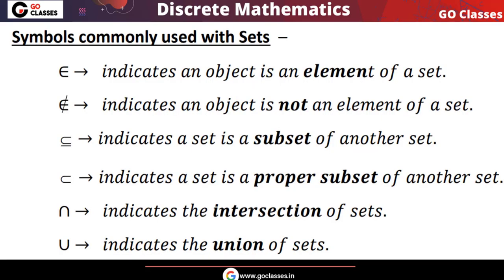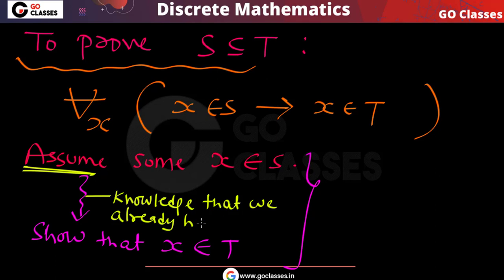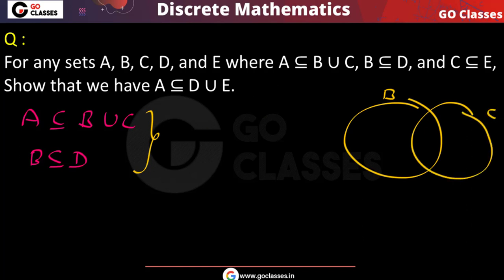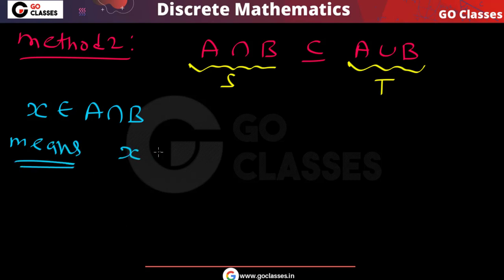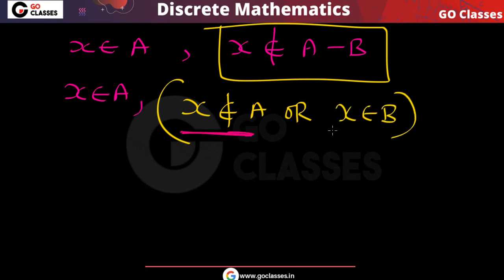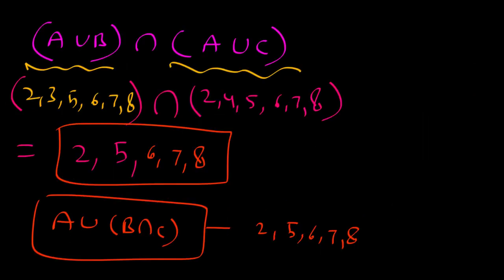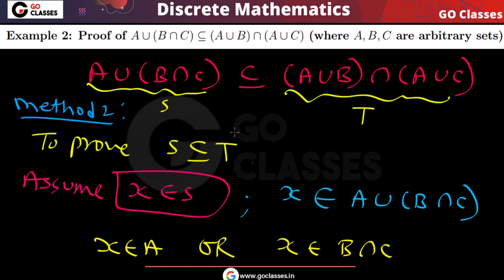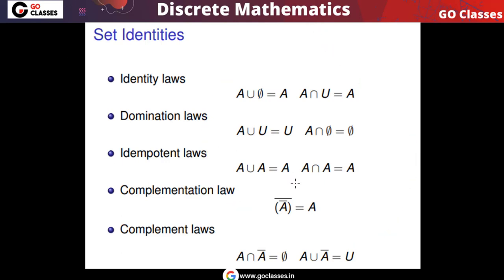Proofs involving Sets, Set Equality, Subset | Set Theory | Discrete Mathematics | GO Classes